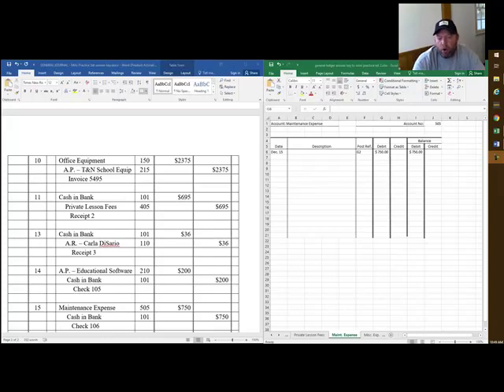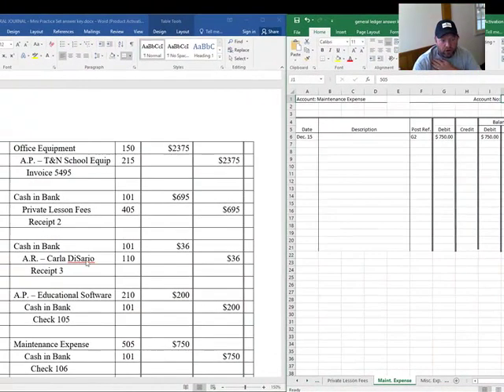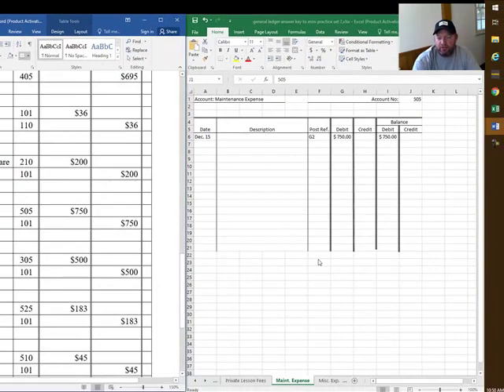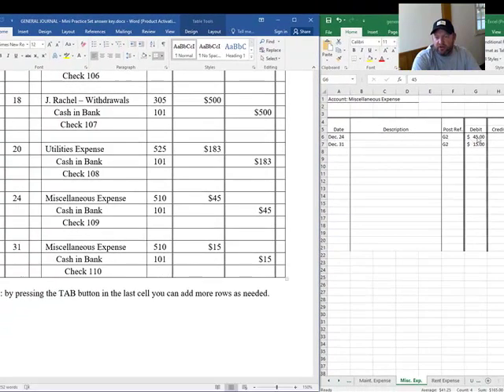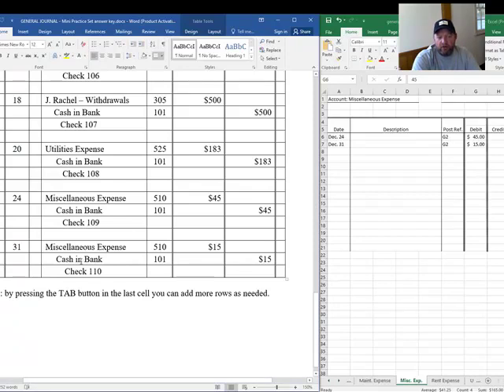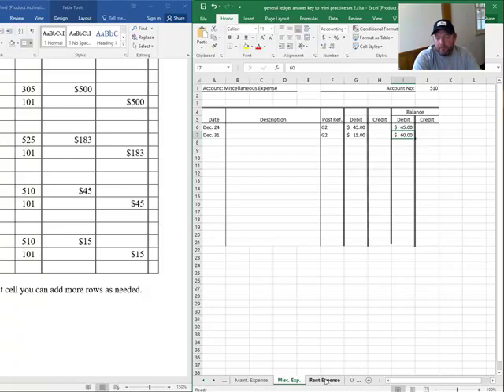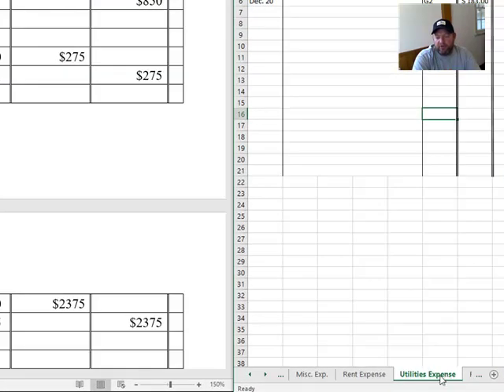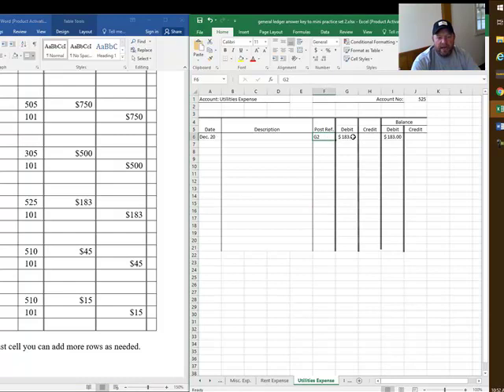General Ledger - Mini Practice Set (answer key) Part 3 of 3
This final part of the General Ledger includes posting the Expense accounts from the General Journal to the General Ledger.